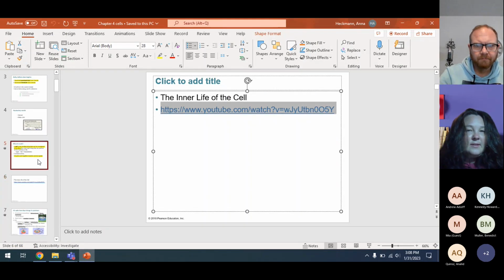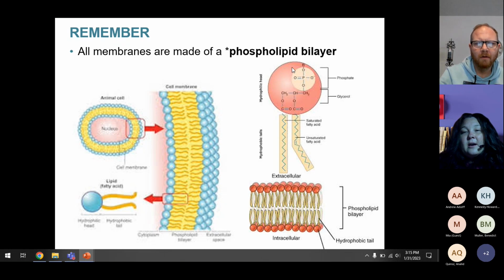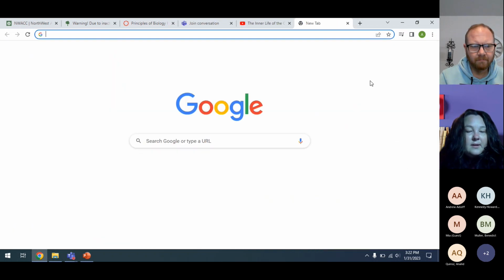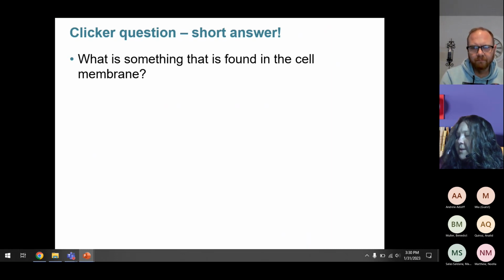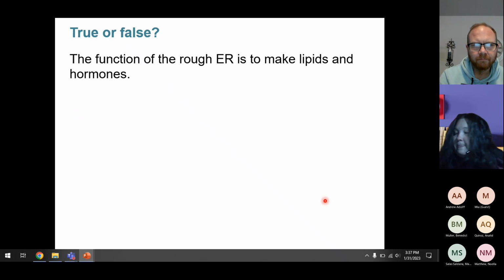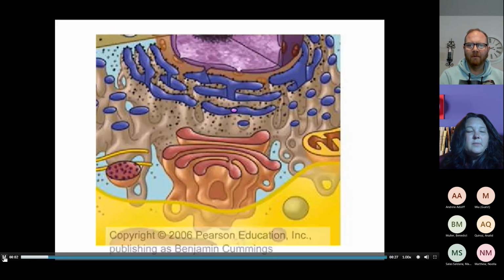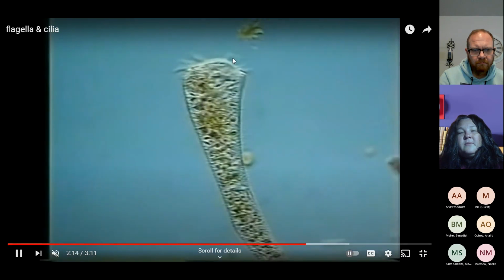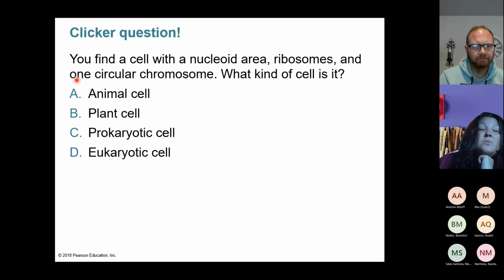chapter 4 lecture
To accompany the chapter 4 powerpoint on Canvas.
Read the lecture, then take the quiz.